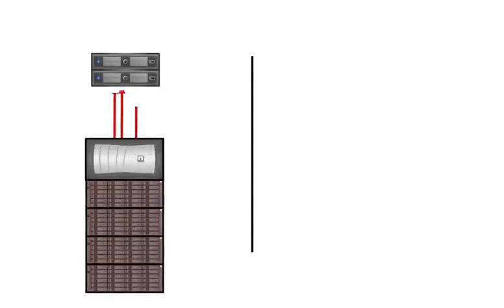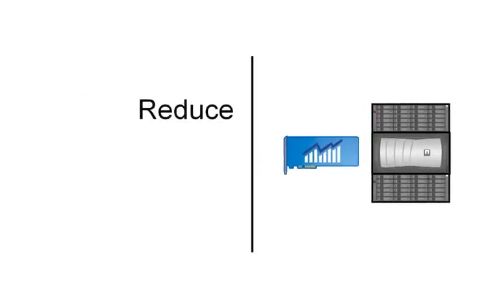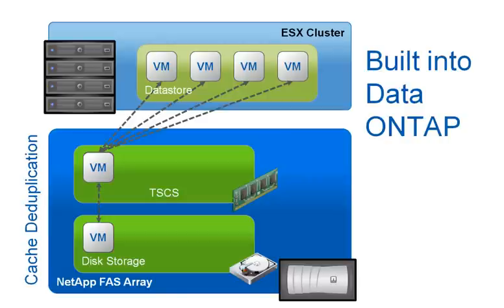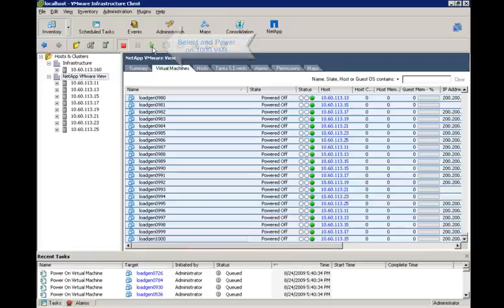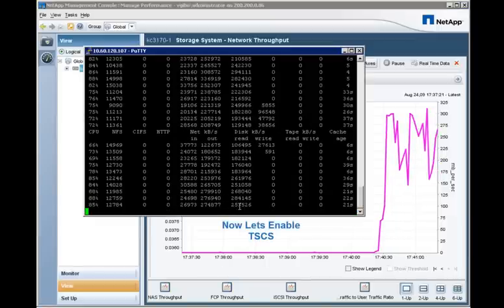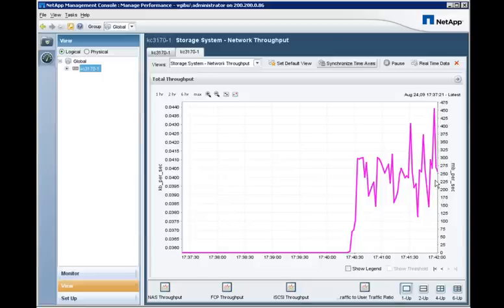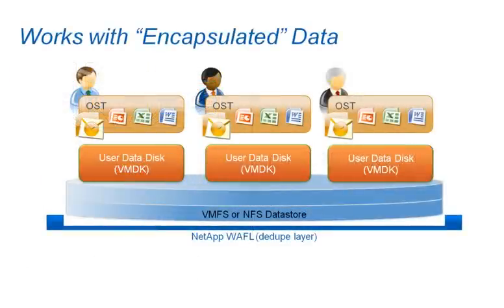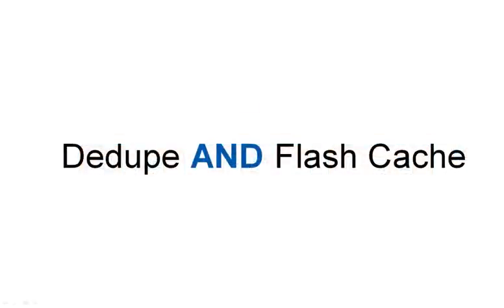VMware View 4.5 with NetApp Flash Cache and TSCS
VMware View 4.5 with NetApp Flash Cache and Transparent Storage Cache Sharing